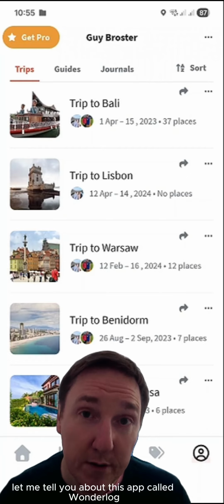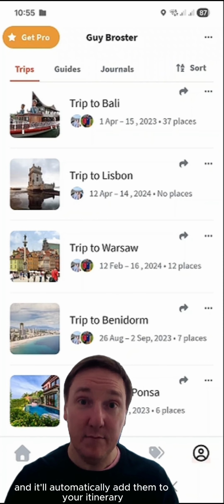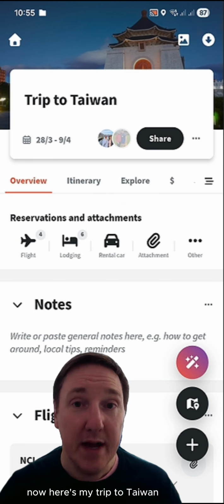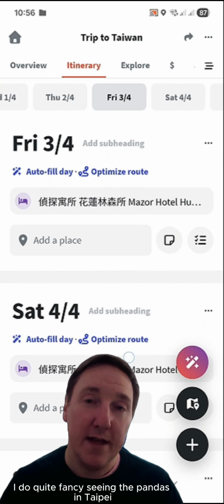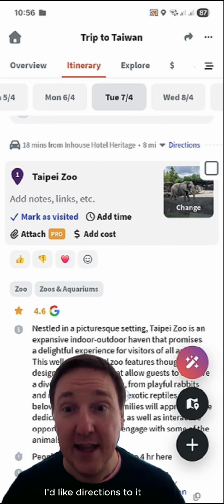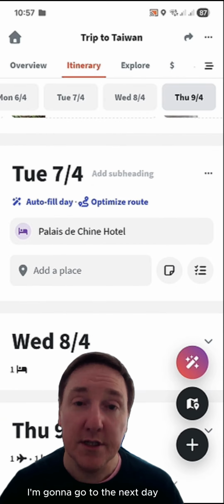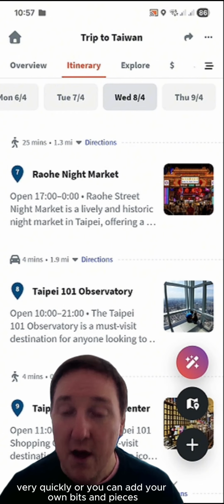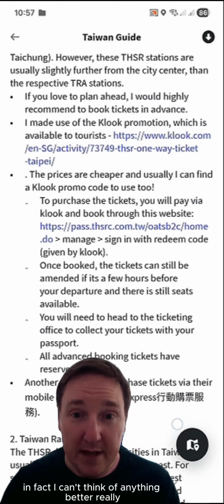Trip planning in 10 minutes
Planning my next trip with Wanderlog and keeping flights, maps, and the itinerary in one place. Follow GuyGoesPlaces for simple travel planning tips and real itineraries.